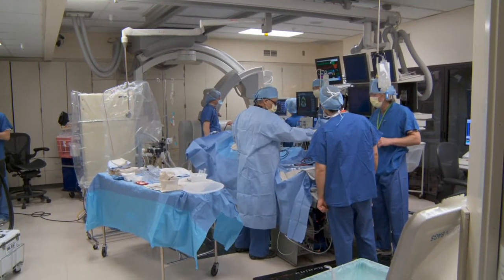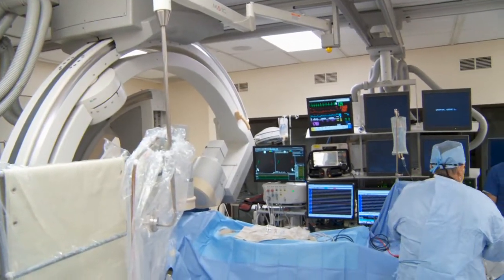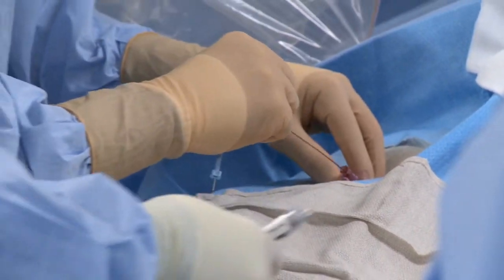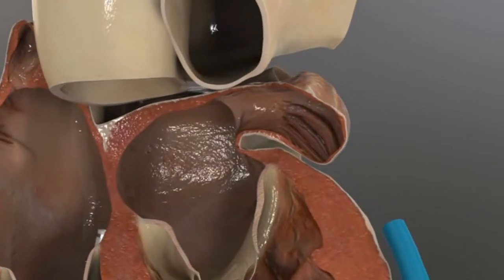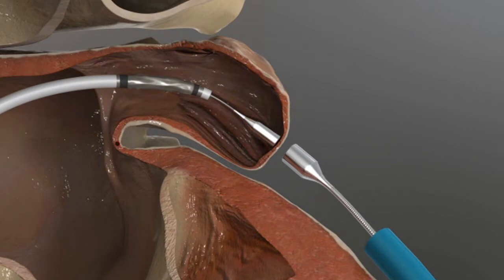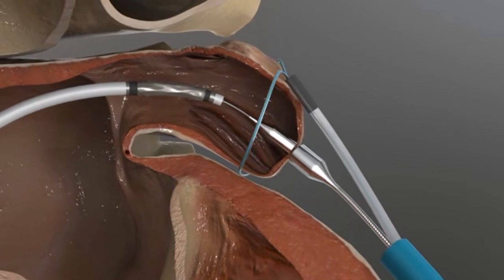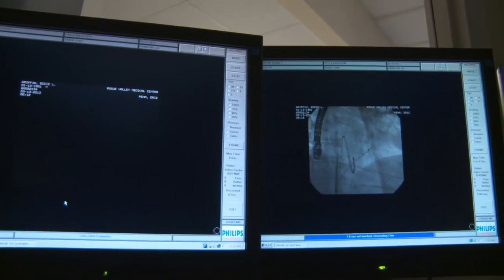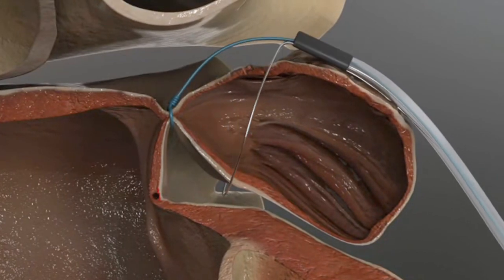The Lariat Procedure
Video demonstration of the Lariat cardiac surgery procedure.